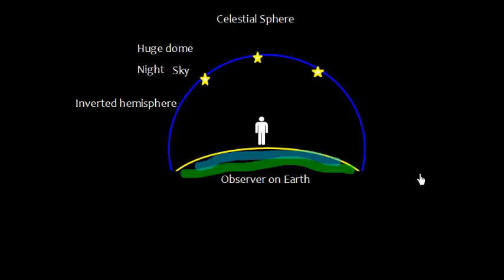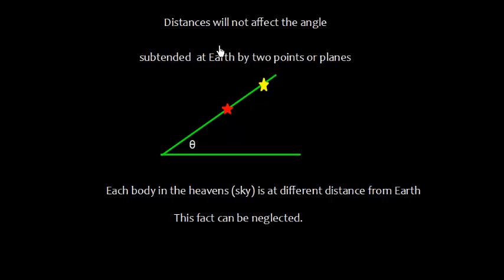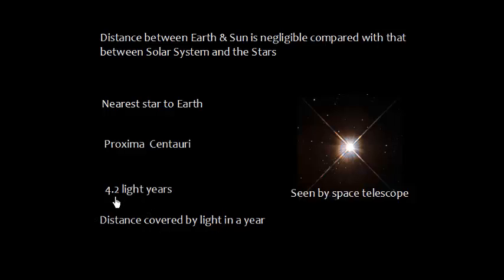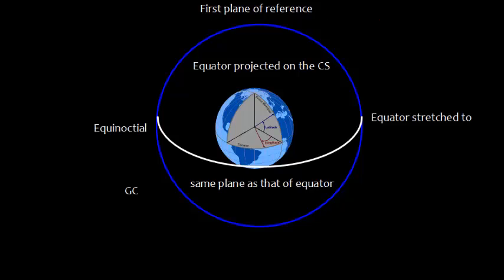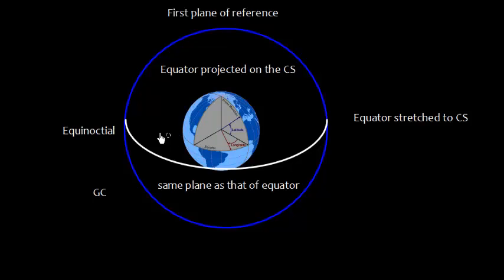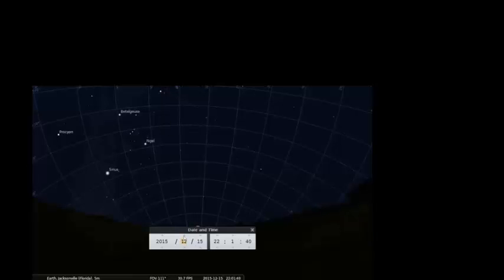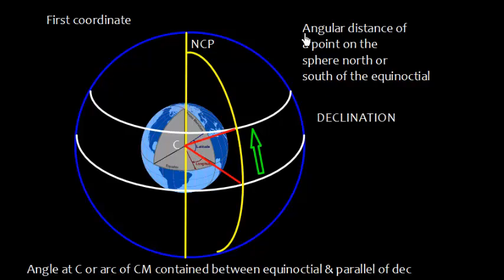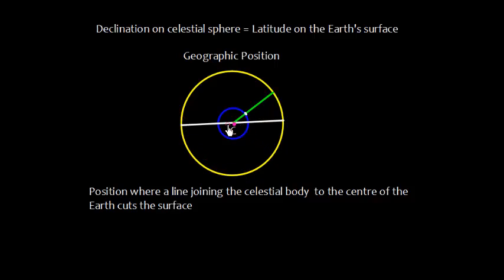Celestial Navigation_ Introduction to the concept of celestial Sphere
Concept of celestial sphere. Celestial sphere as concentric to  earth. Equinoctial and Celestial Poles. Definition of declination. Declinations as  equivalent to latitude. Concept of geographical position ( GP) of celestial body ( CB).